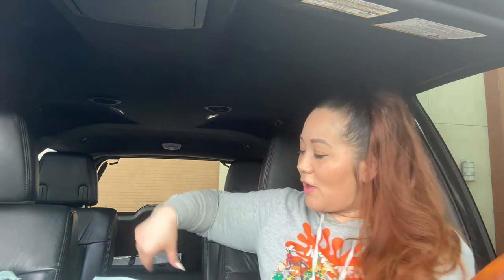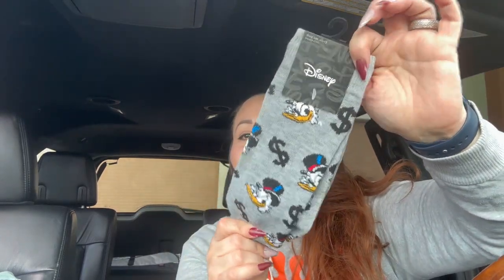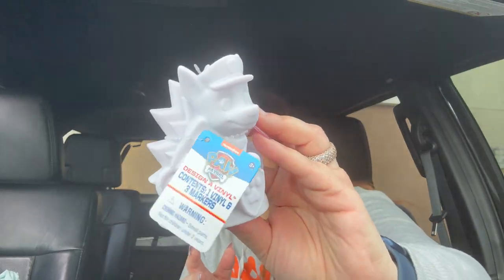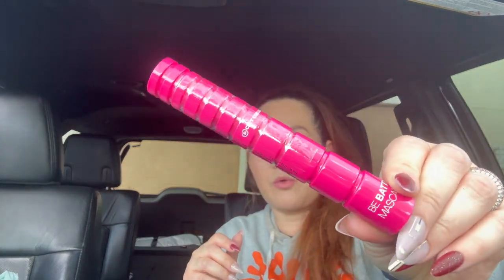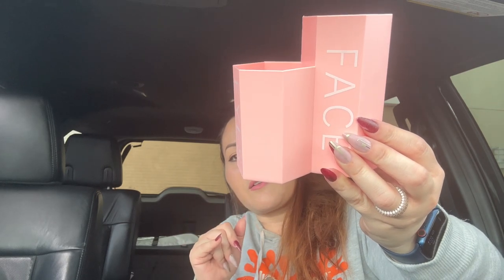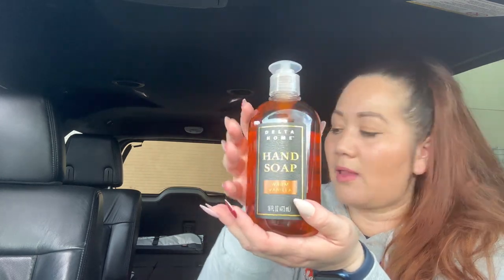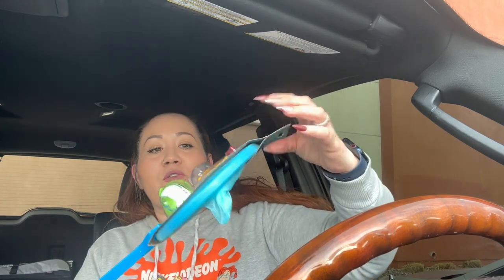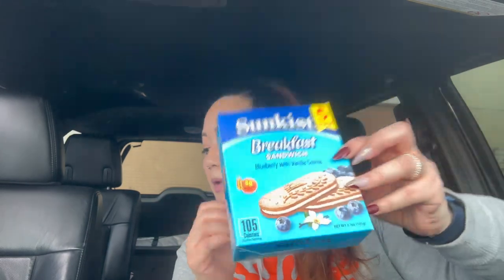DOLLAR TREE HAUL‼️MUST SEE HAUL🌟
Today’s episode is a Dollar Tree Haul but from my car. 🚗
As always Thank you for joining me today.

Last Dollar Tree Come With Me: 04/30/23 🏃‍♀️HURRY FOR THESE DOLLAR TREE FINDS FOR $1.25|| NAME BRAND

Channels I mentioned: @bethennyfrankel